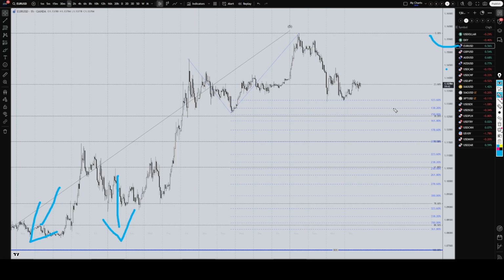PM Recap for EURUSD Forecast and Technical Analysis for April 24, 2025